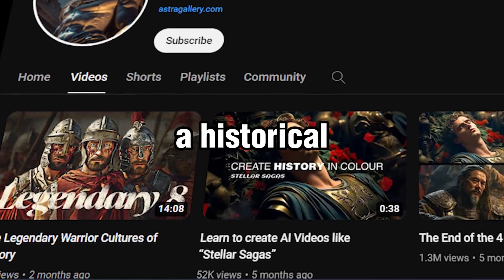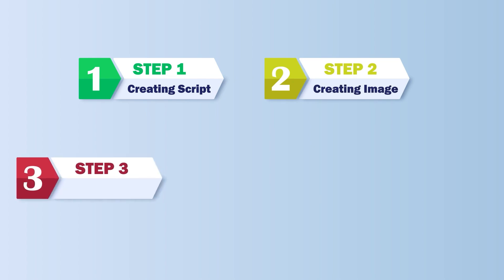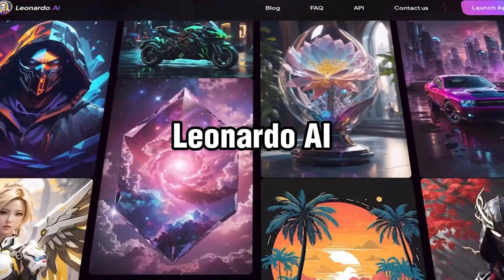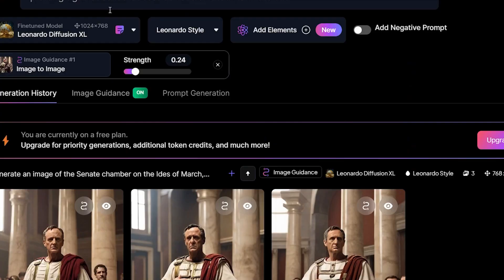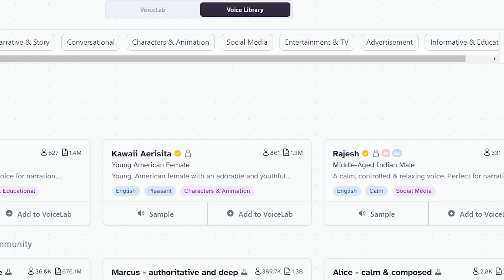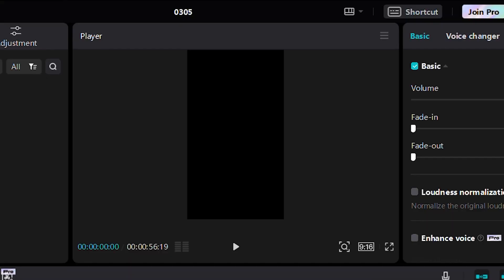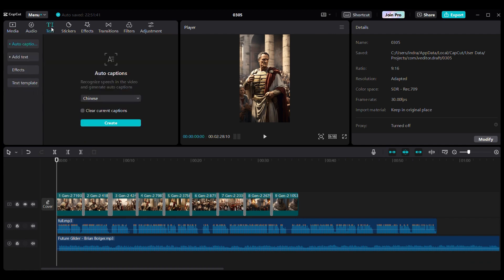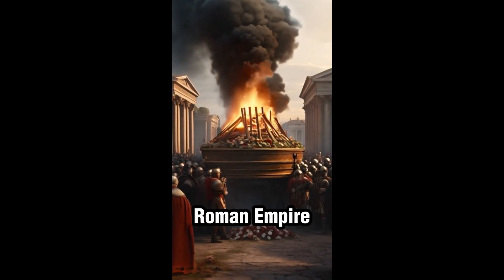How to Make Viral AI History Shorts - Free Full Course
Imagine stumbling upon a historical YouTube channel that not only boasts over 400,000 subscribers but also rakes in a whopping $4,000 USD per month! Sounds like a dream, right? Well, buckle up because today, I'm about to unveil the secrets behind this sensational success story.

00:00 : Intro
00:35 : What we will do?
00:21 : Step 1
02:09 : Step 2
03:25 : Step 3
04:08 : Step 4
05:13 : Step 5

I only recommend products or services that I genuinely believe in and use myself. Thank you for your support!